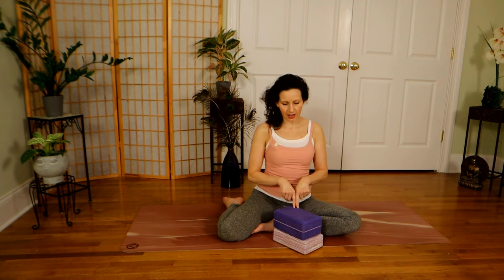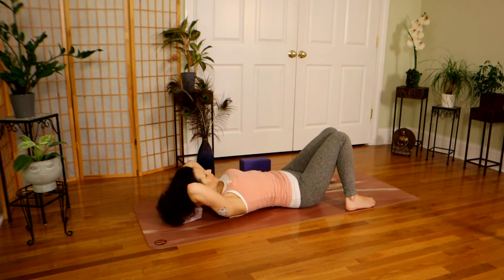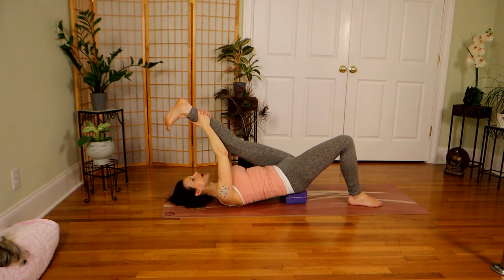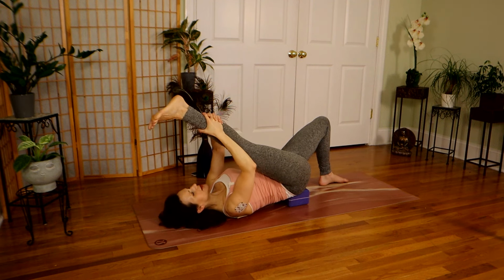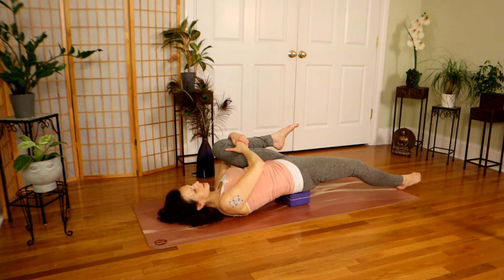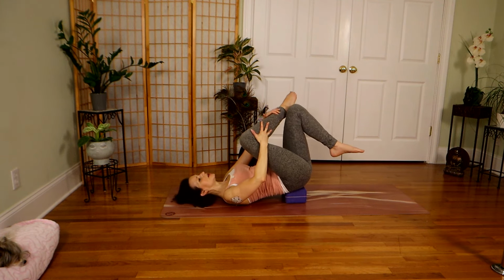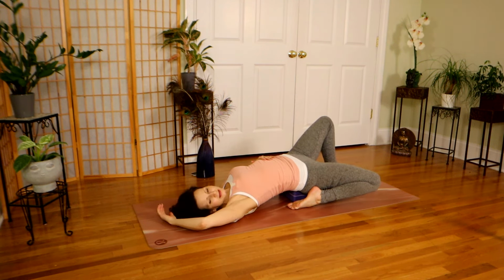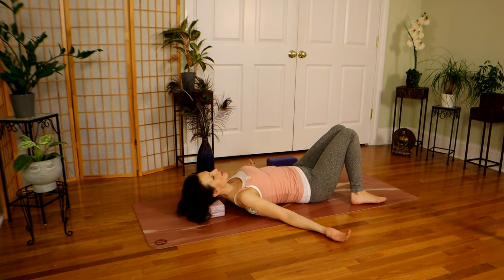Deep Gentle Yoga Hips Restorative | All Levels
Deep gentle yoga that goes even further. Finding new angles from a fresh perspective to find something new in yuor body. For out practice have a block and an open mind. I hope you enjoy! 💜
~ Namaste ~